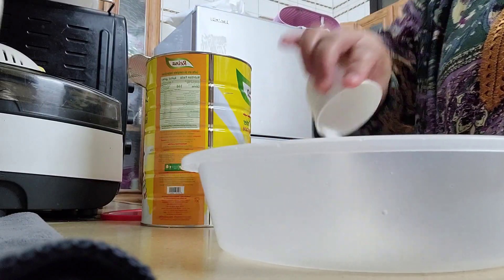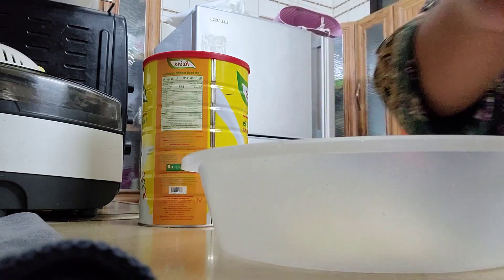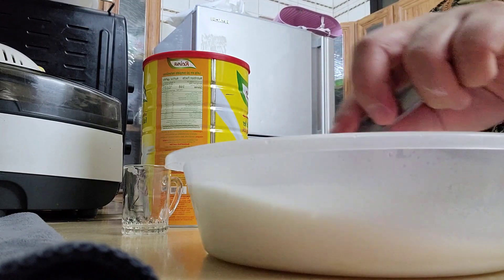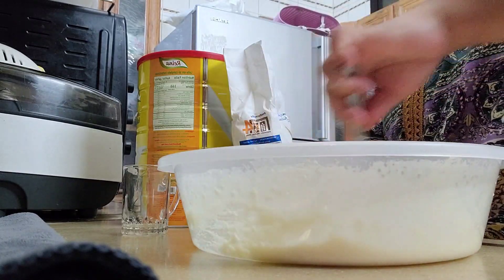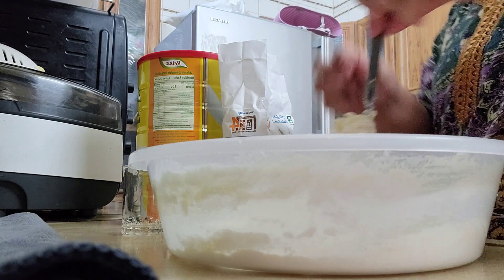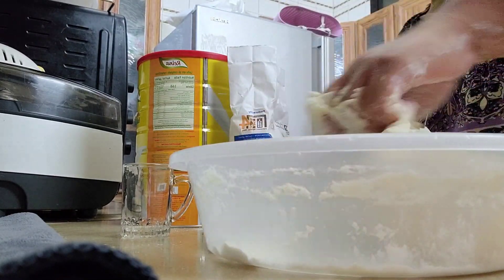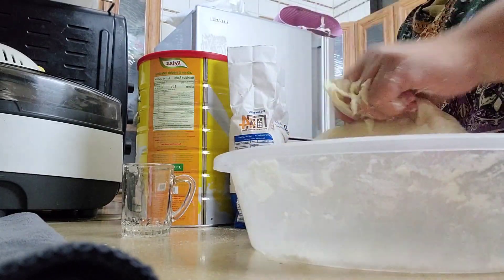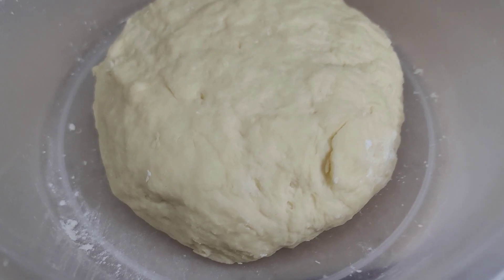Gawa Tayo ng Pizza Dough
Pizza Dough

Ingredients:
1 small coffee cup sugar
1 small coffee cup milk powder
2 tbsp yeast or baking powder
1 tea glass of oil
pinch of salt
1 1/2 to 2 water glass of flour
1 1/2 hot water